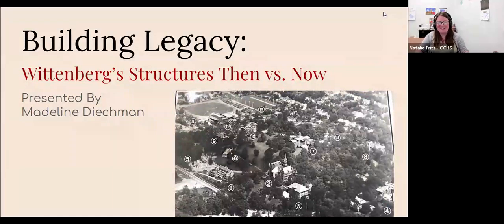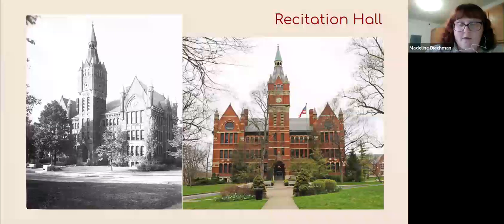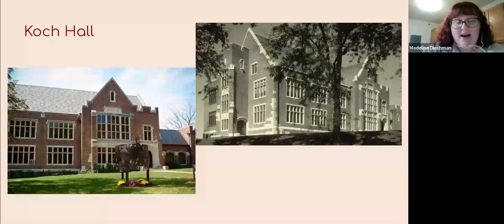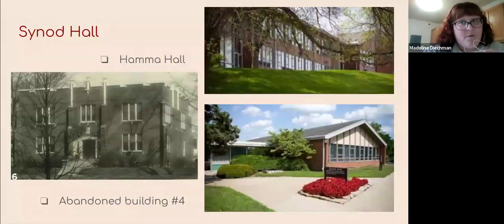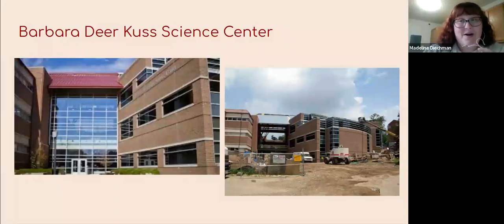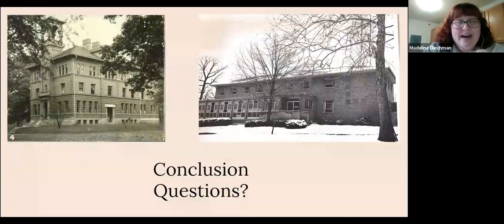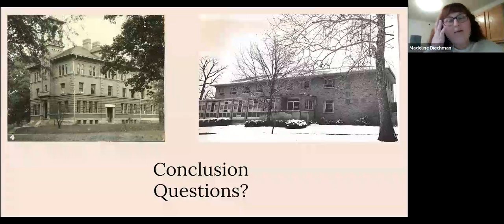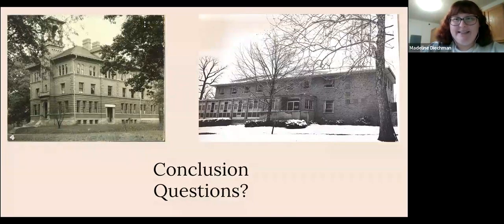Wittenberg University's Structures Then Vs Now - Springfield, Ohio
On Wednesday, June 26, the Clark County Historical Society held a virtual program, hosted by Wittenberg summer intern Madeline Diechman looking at the history of Wittenberg University and changes throughout the campus in Springfield, Ohio since its founding in 1845.